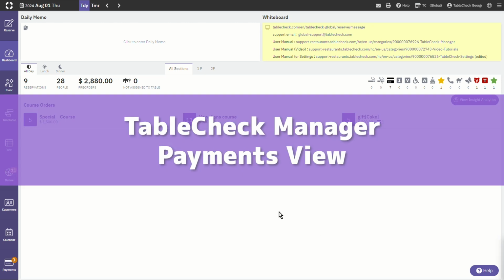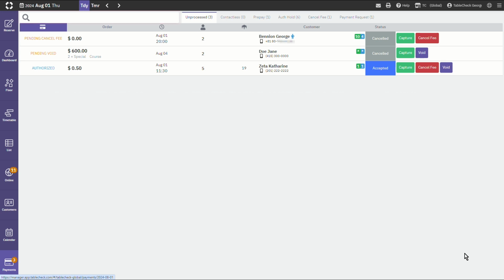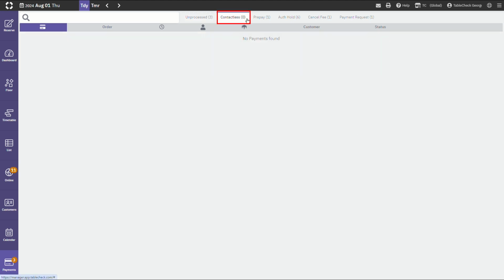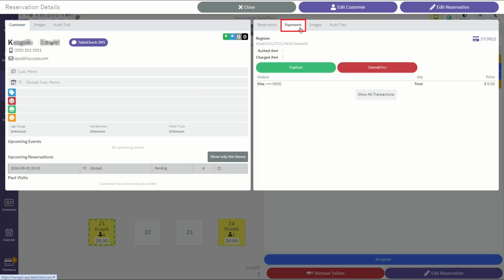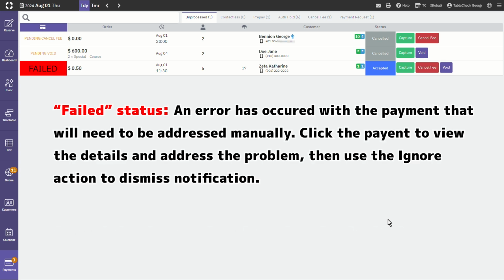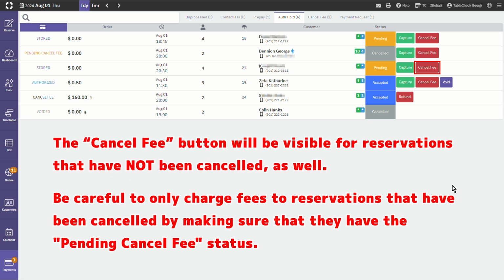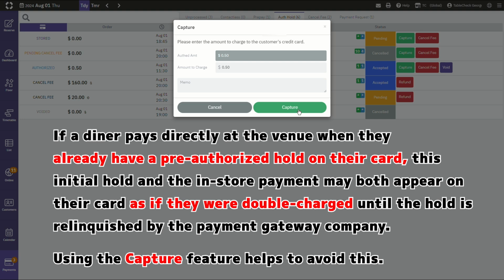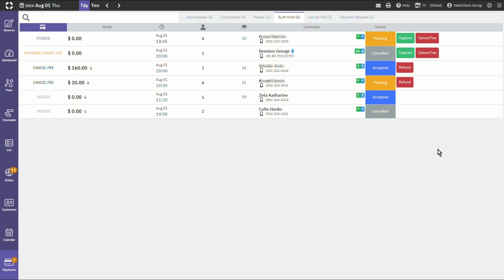TableCheck Manager - 11 Payments View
English language tutorial on how to navigate and use the Payments View in TableCheck Manager.